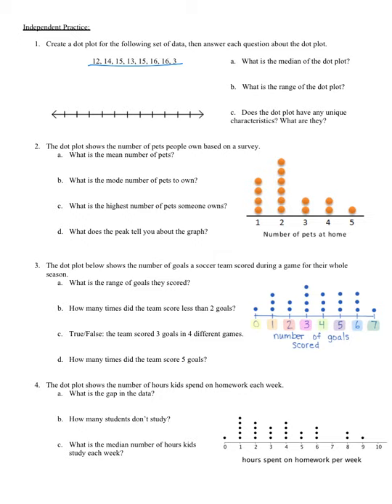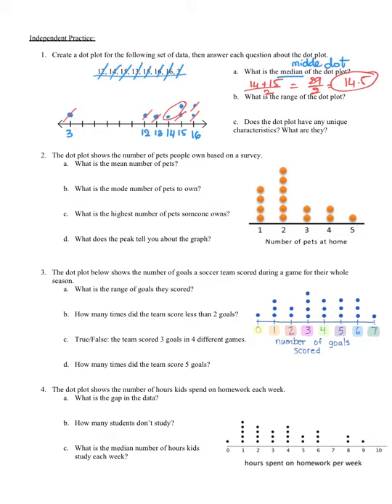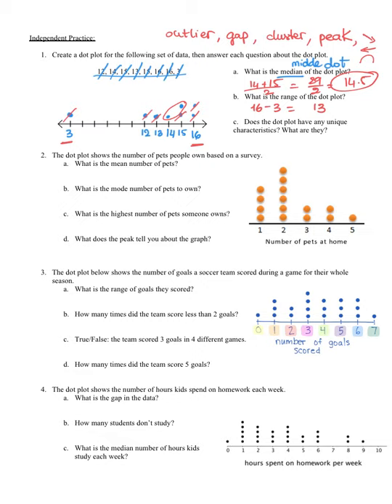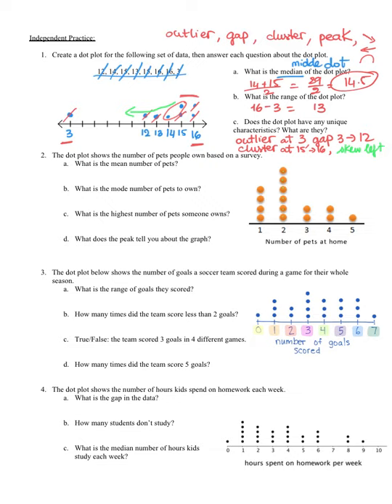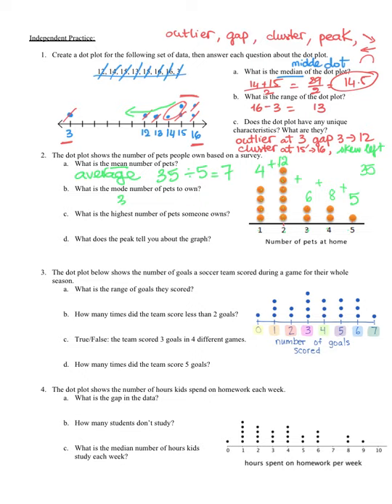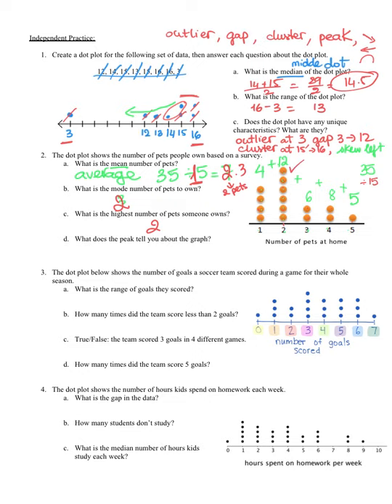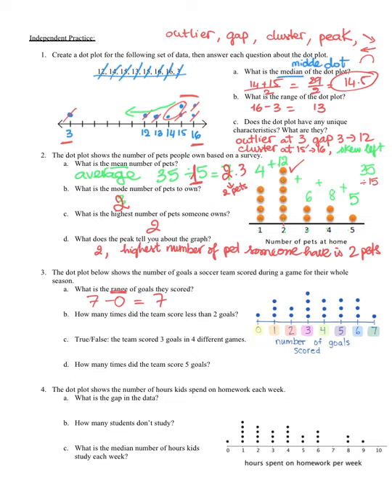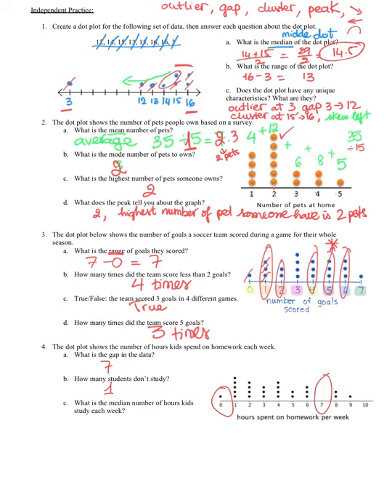Dot plot review